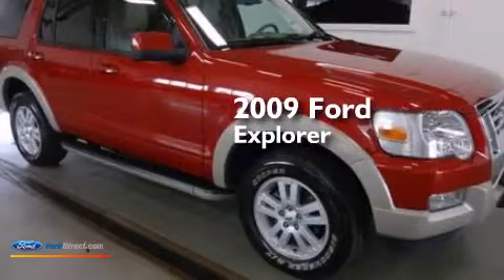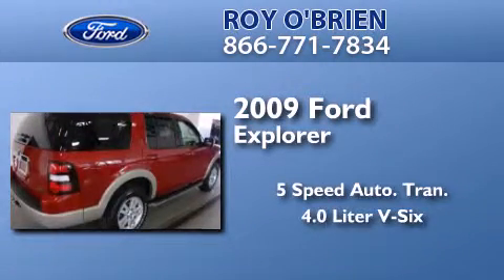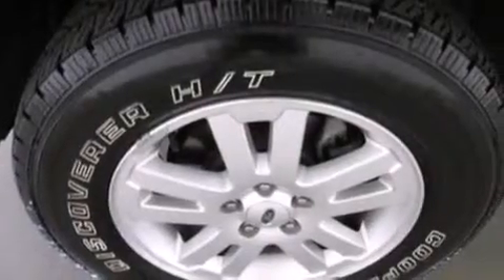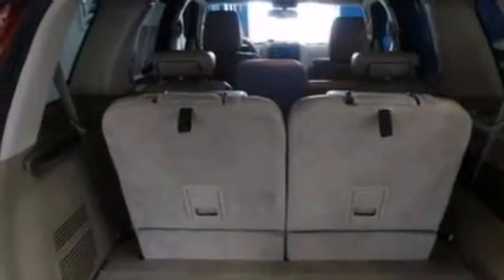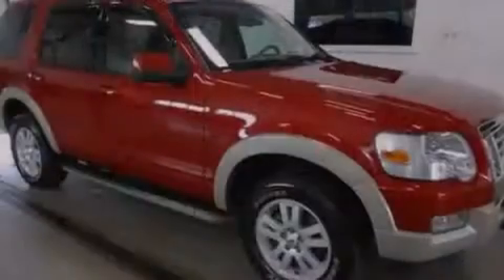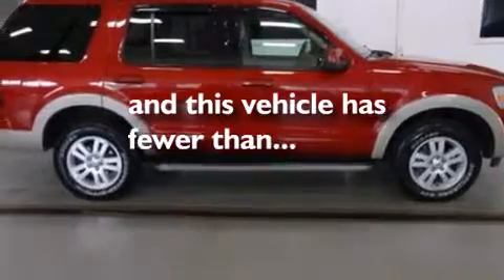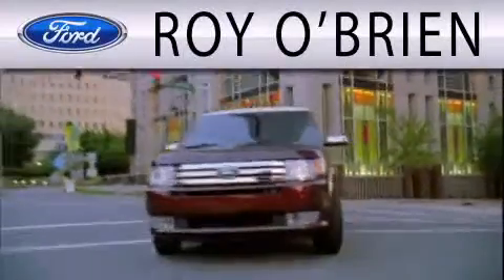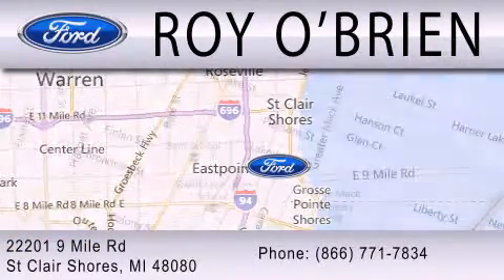2009 FORD EXPLORER St Clair Shores MI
We have been honored to serve the St Clair Shores MI area , we promise that your experience at our dealership will exceed your expectations ! Year : 2009 Make : FORD Model : EXPLORER Engine : 4.0L V6 12V MPFI SOHC Trans . : 5-SPEED AUTOMATIC Exterior : SANGRIA RED CLEARCOAT METALLIC Miles : 73,012 Interior : BLACK Stock : 2718XA Roy O'Brien, Inc. Nine Mile Rd St Clair Shores , MI 48080